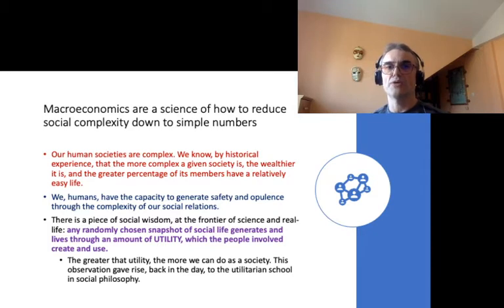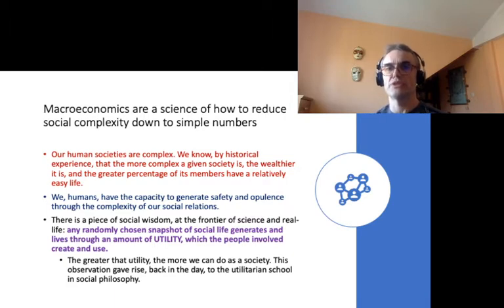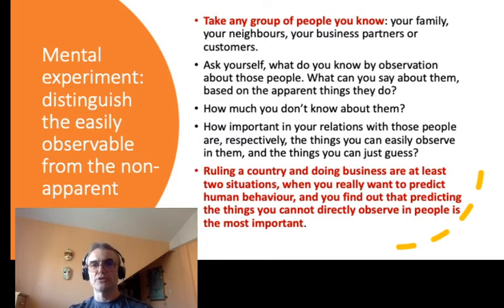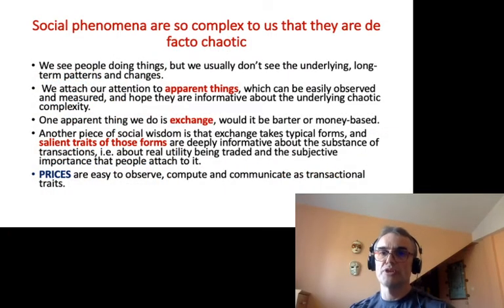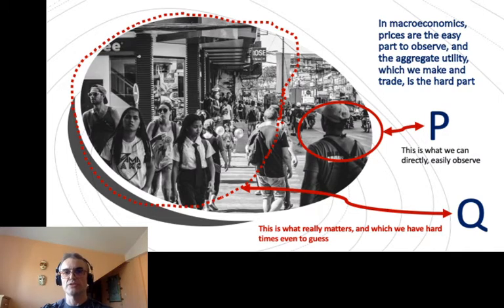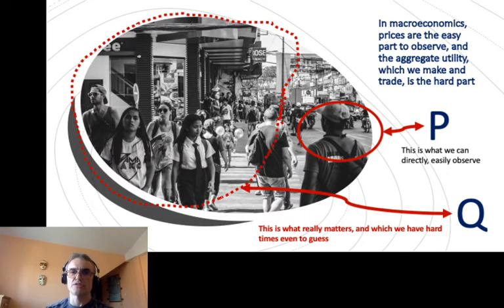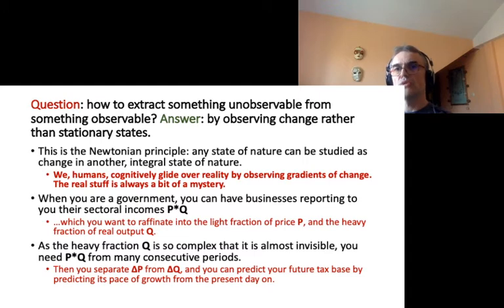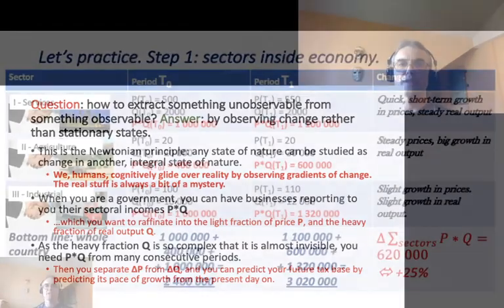The logic of ‘P * Q’: the ‘WTH?’ of beginner’s economics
This is a piece of educational material, this time it is a piece of fundamental macroeconomics. I describe the logic of P * Q, or price times quantity. I know that many of my students struggle with it. You can download, from the following link, the Power Point slides I used in this video . You can visit the Discover Social Sciences blog